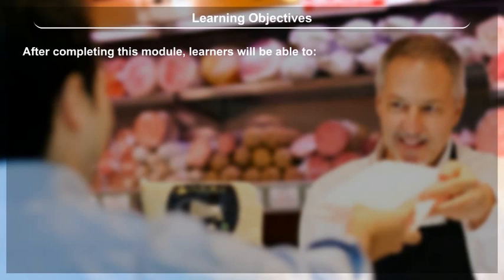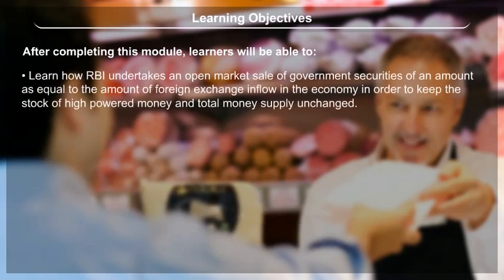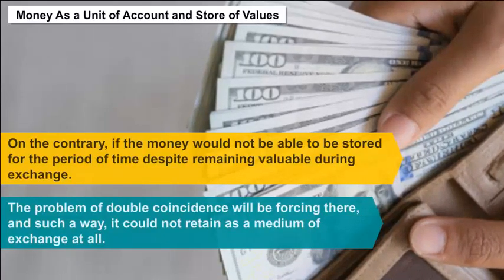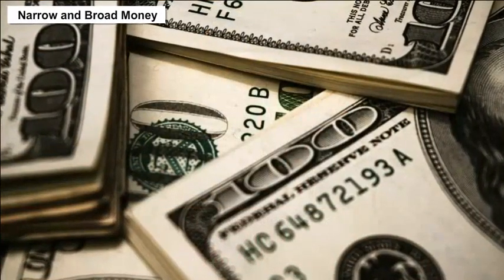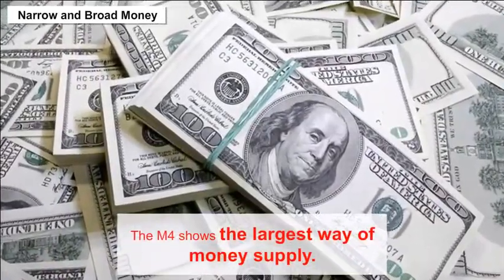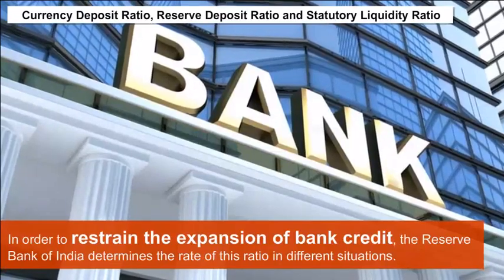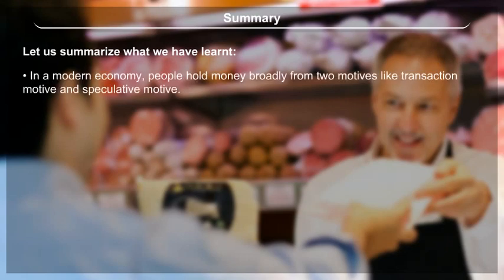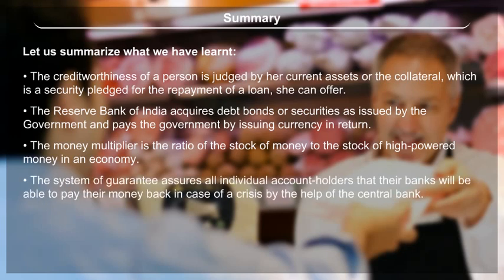class12economics macroeconomics moneyandbanking moneysupply